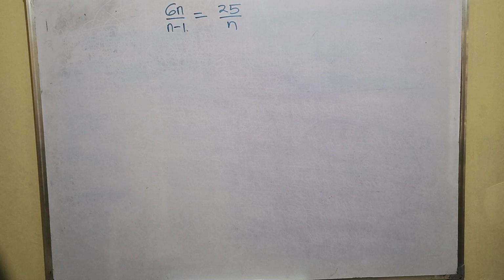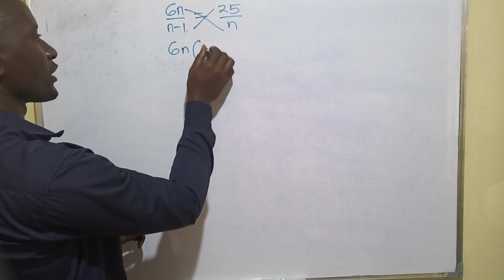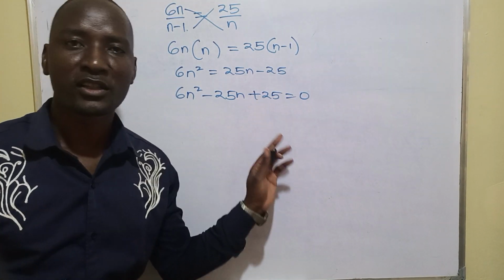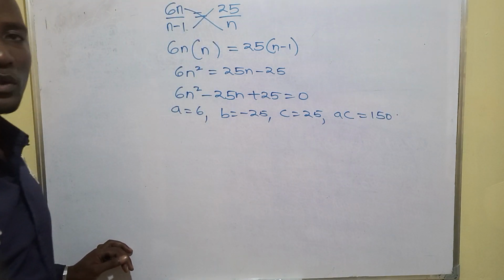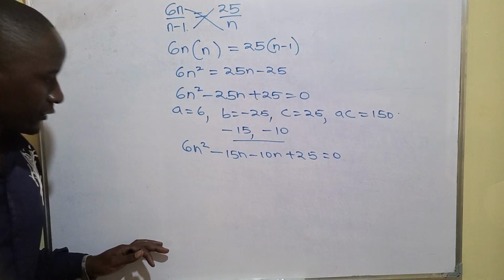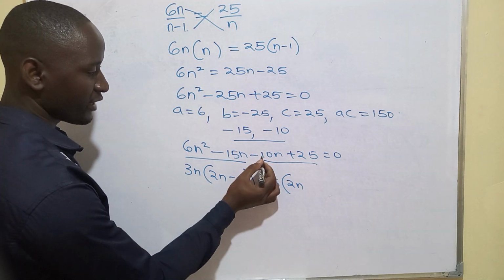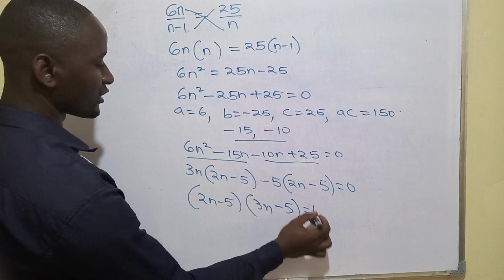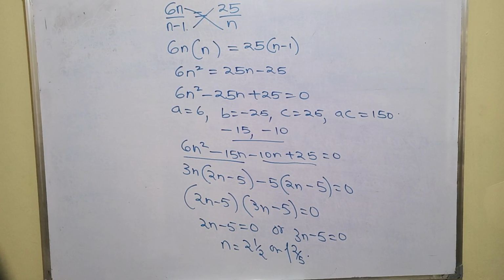Solution Question 1 KCSE 2022